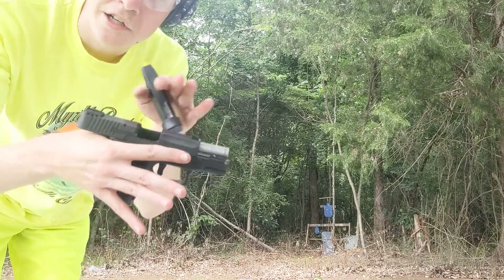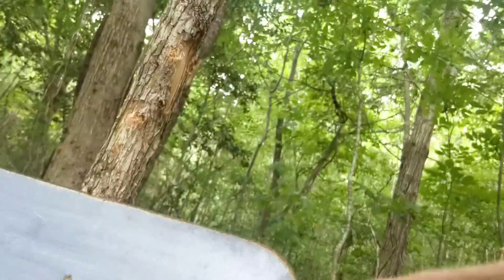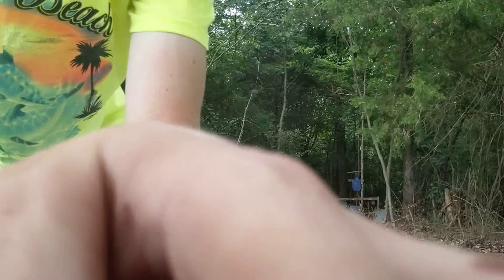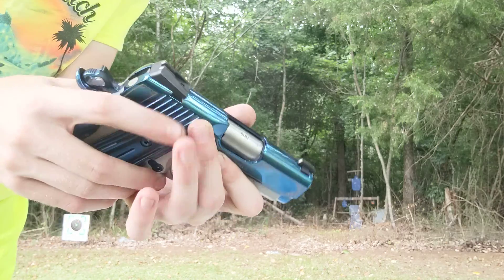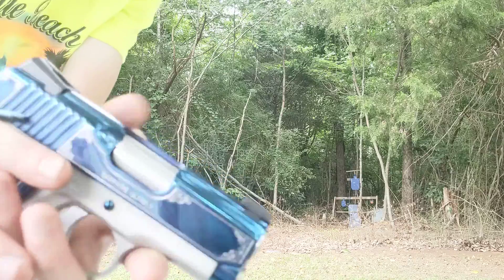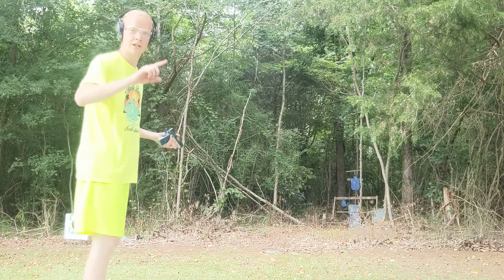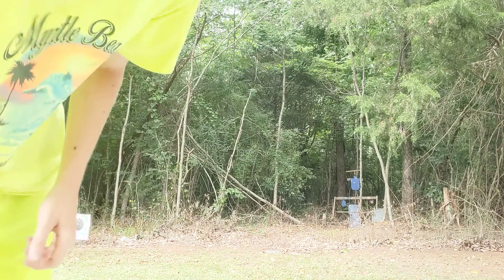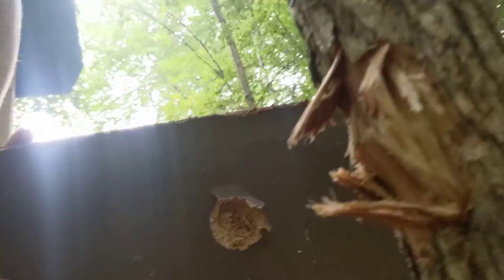Part 2 of bullet vs. table